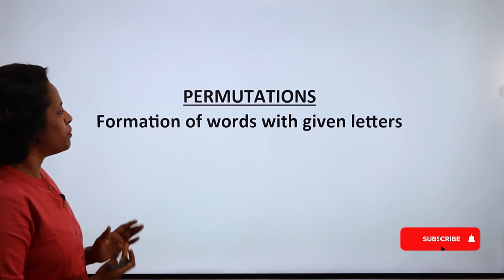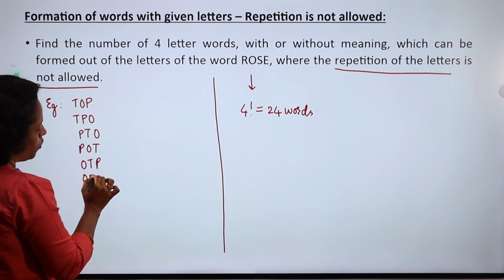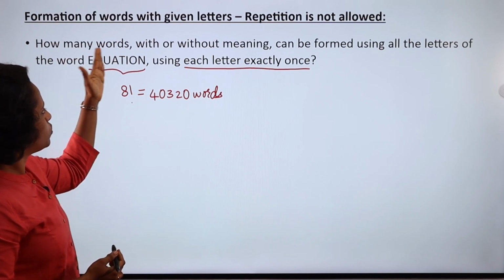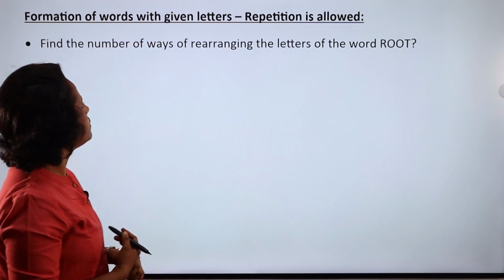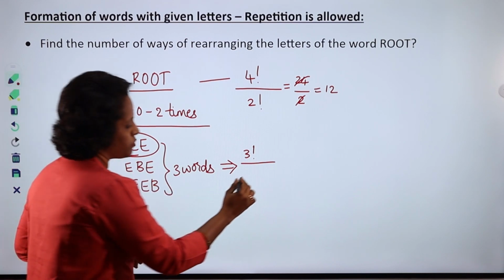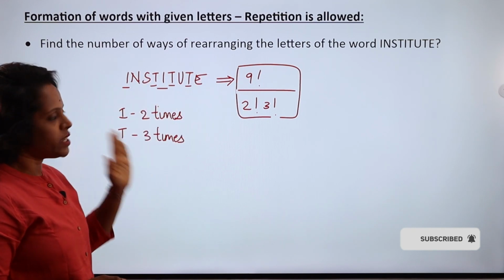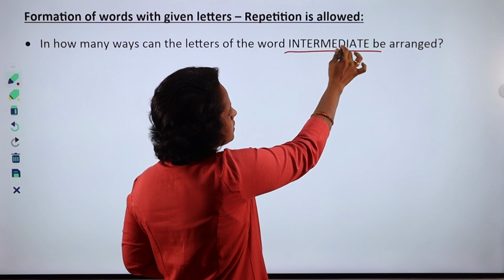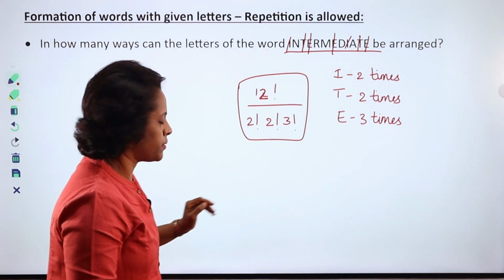Permutations and Combinations| Lesson 5: Permutations Formation of words| EyeSuccess Academy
You get to learn basics of Permutations and Combinations under Quantitative Aptitude for competitive exams.